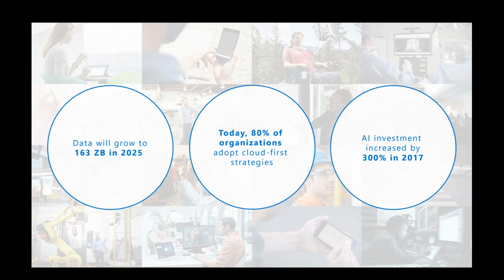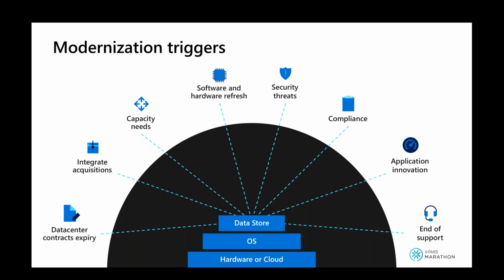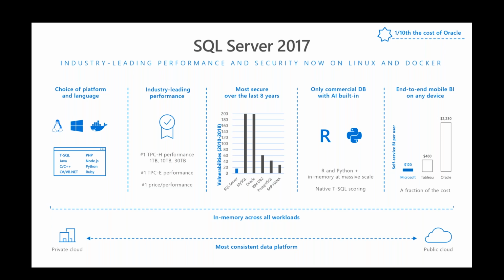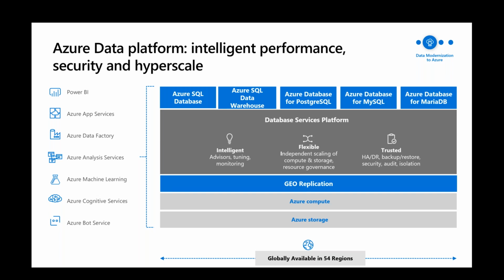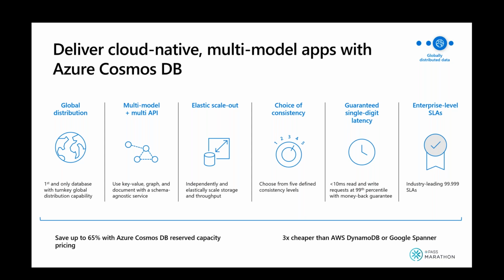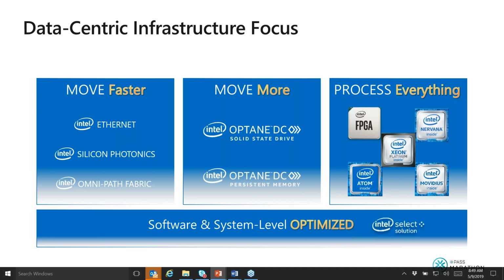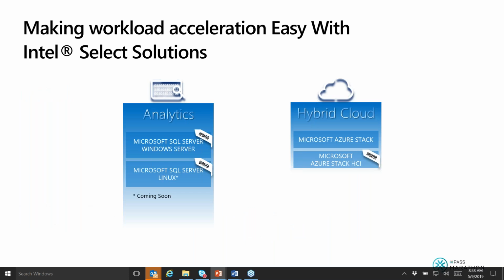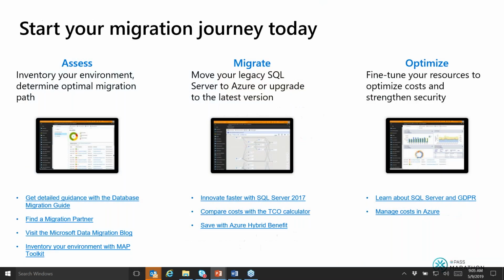Azure Data Estate Modernization | Ramnik Gulati & Jake Smith | Modernizing Your Data Platform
PASS Marathon | Azure Data platform helps in the modernization journey with SQL Server on-prem or modernize to cloud with Azure Data Services. Join Microsoft & Intel® as they share the latest generation of technologies that will enable you in this journey.